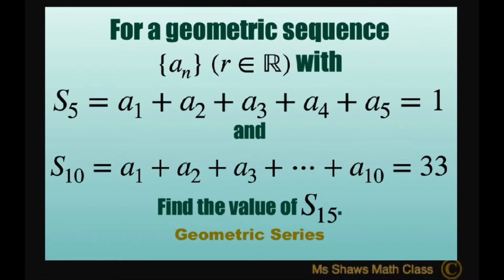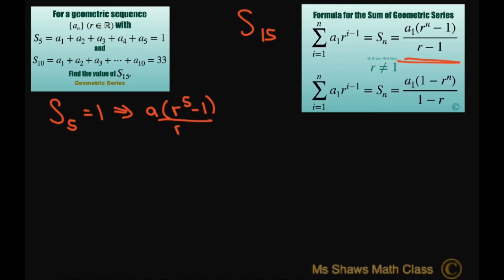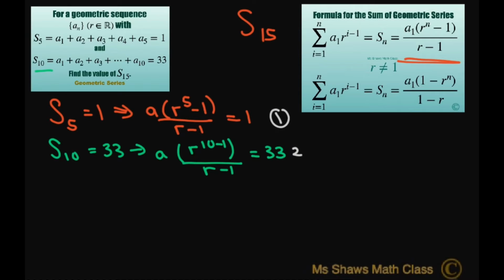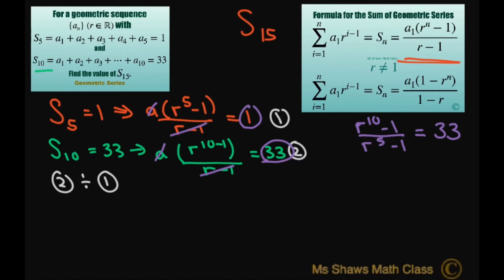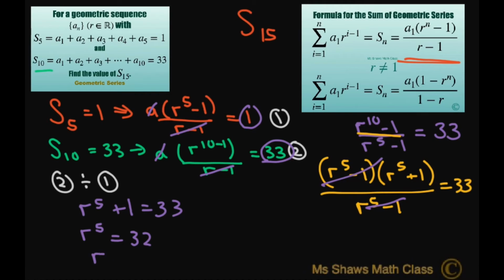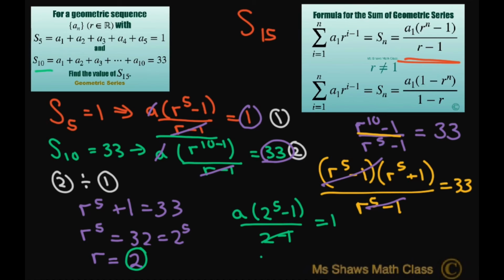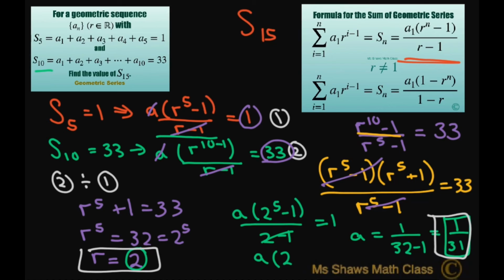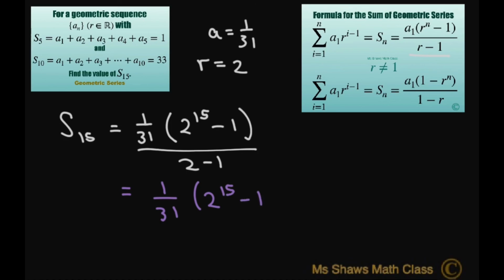For geometric sequence sum of five terms is 1, sum of 10 terms is 33, find sum of first 15 terms